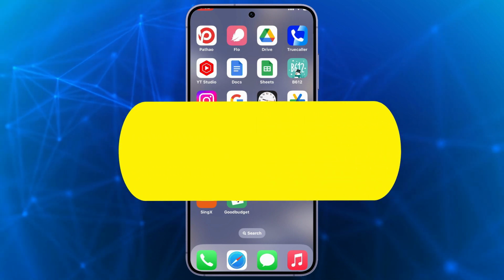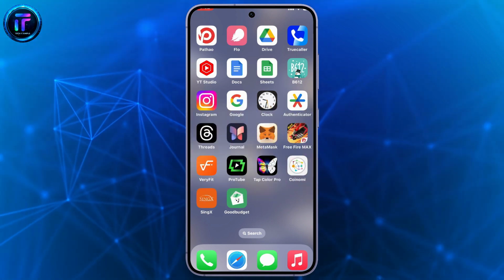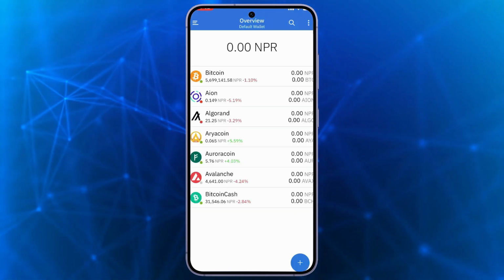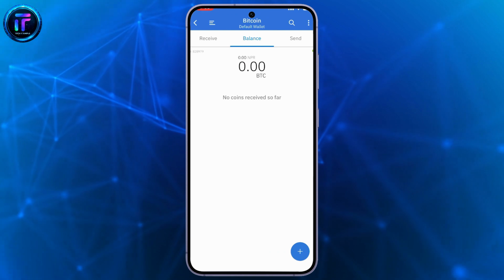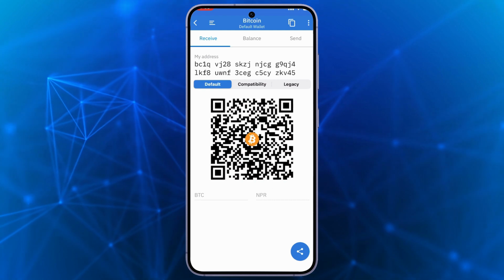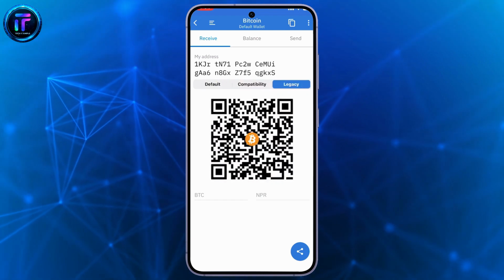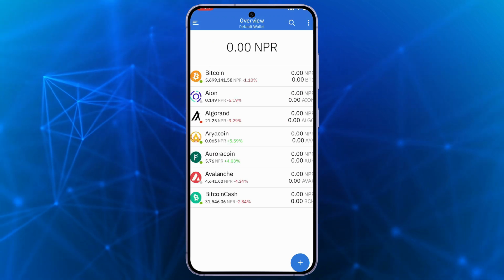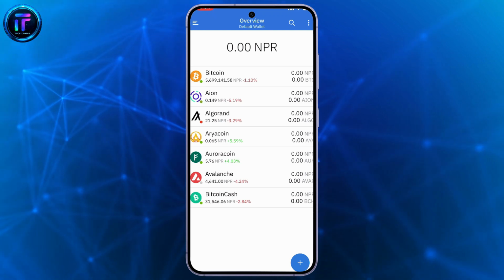How to Find Coinomi Wallet Address (2024)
We'll guide you through the process to find Coinomi Wallet address. Coinomi Wallet is a popular choice for securely storing and managing various cryptocurrencies, and knowing how to find your wallet address is essential for sending and receiving funds. With our easy-to-follow instructions, you'll learn exactly where to locate your Coinomi Wallet address within the app.